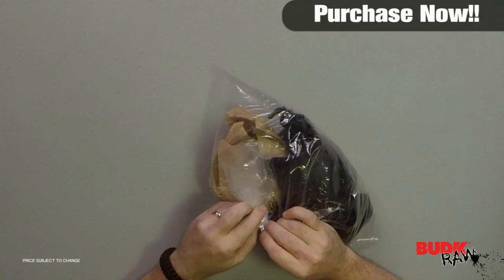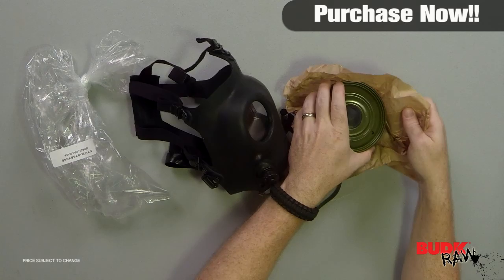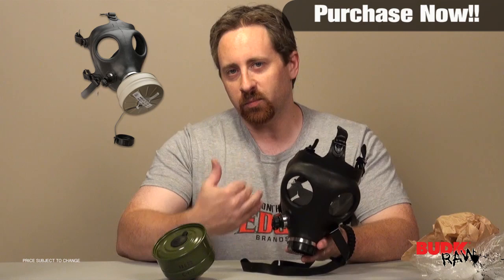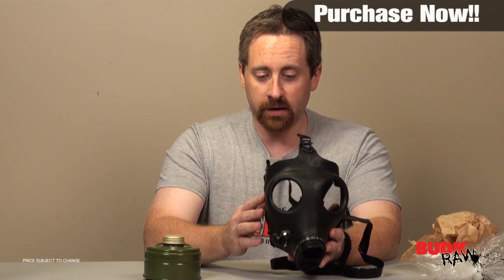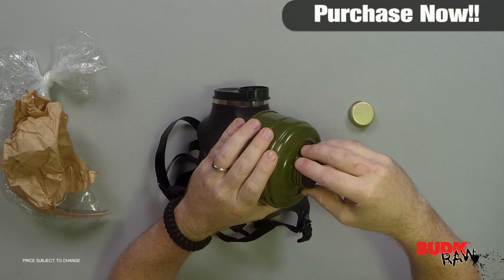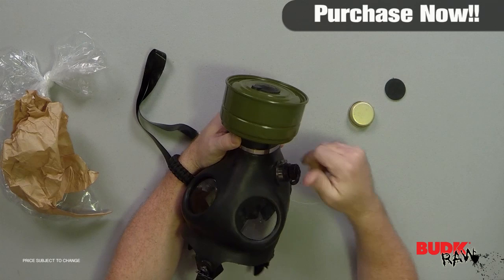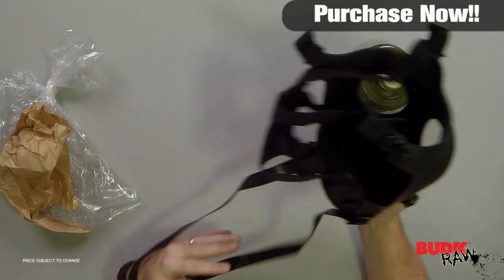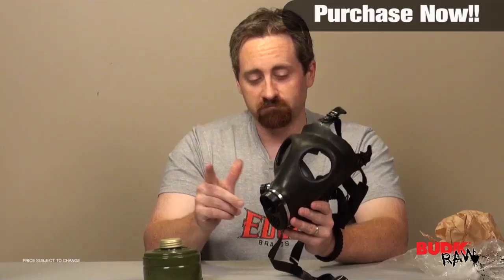Israeli Gas Mask With Filter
This authentic, never-issued Israeli gas mask is constructed of heavy-duty rubber and offers full-face coverage with dual eye-openings for a clear view and adjustable rubber straps to fit an adult head. Includes filter.